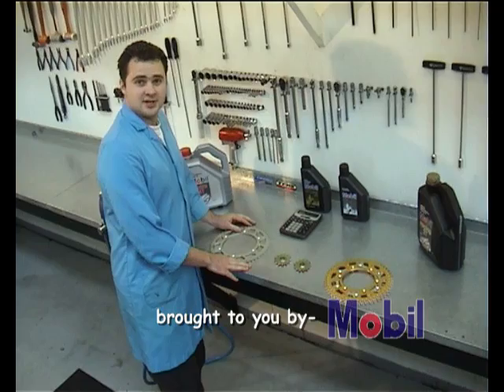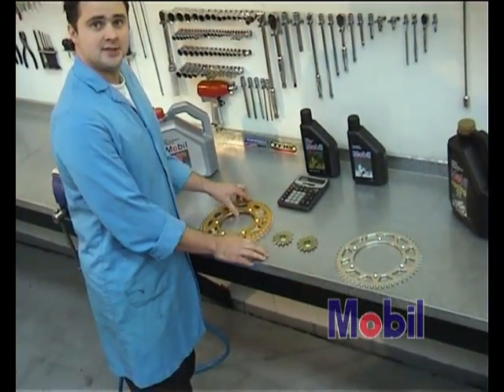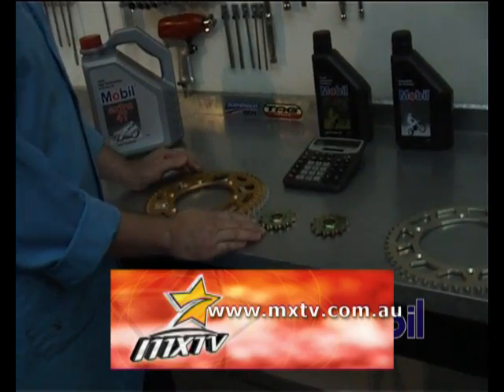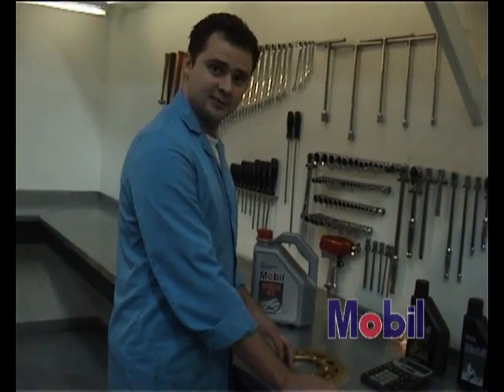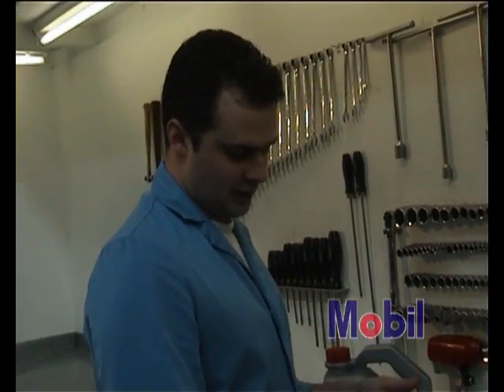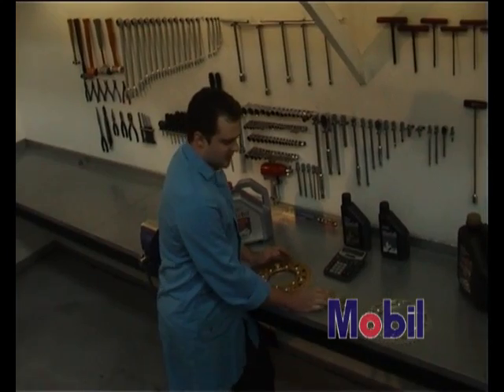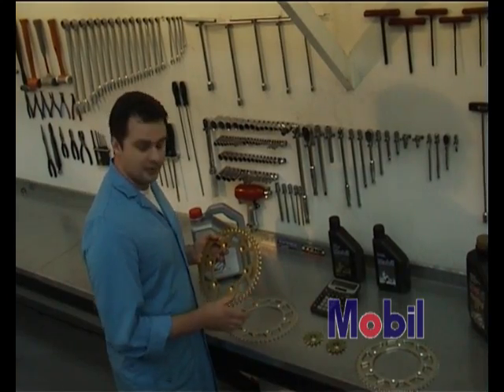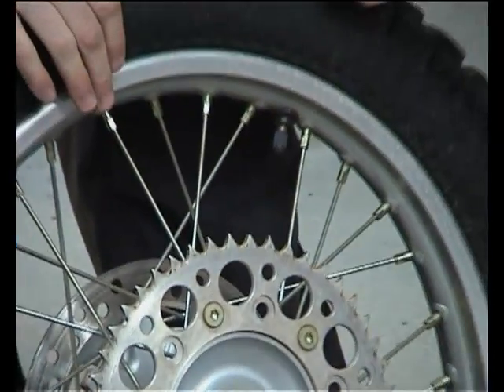Dirt Bike Parts - Setting Drive Ratios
There are many small changes you can make with dirt bike parts from track to track. Changing front or rear sprockets to set final drive ratios is just one.